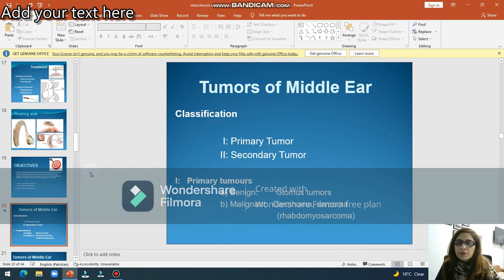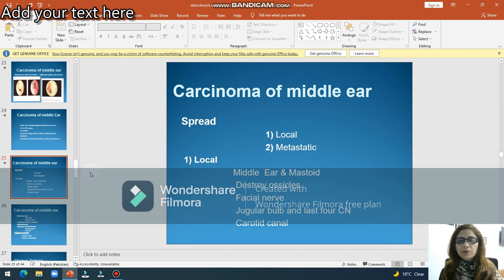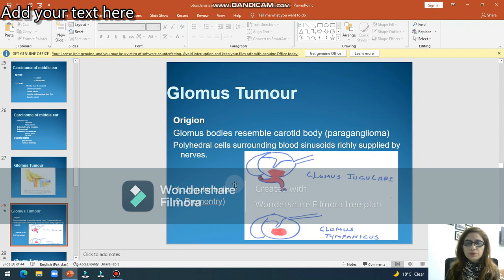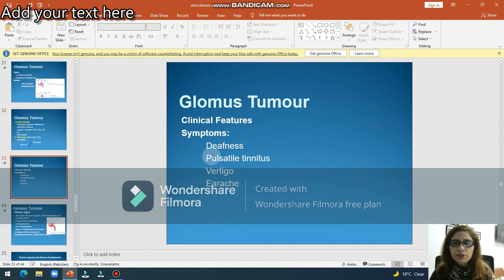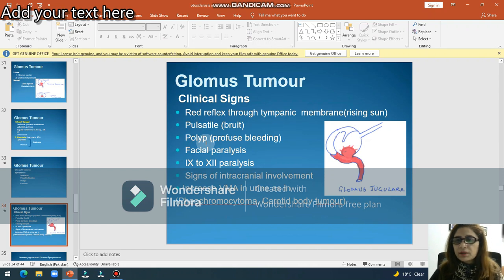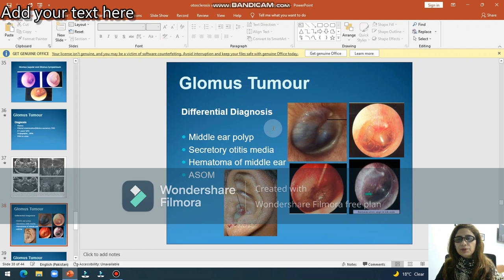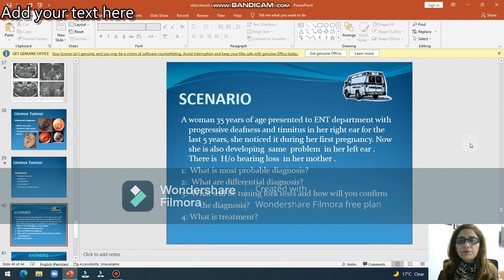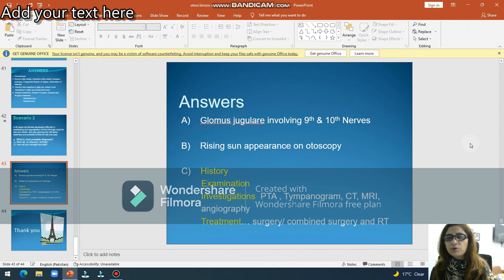Middle Ear Tumours My Video3